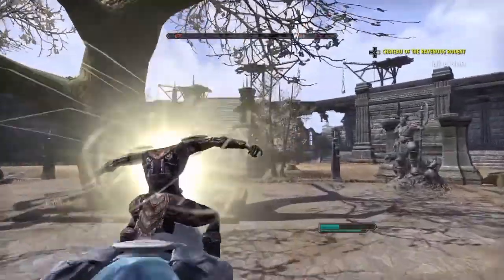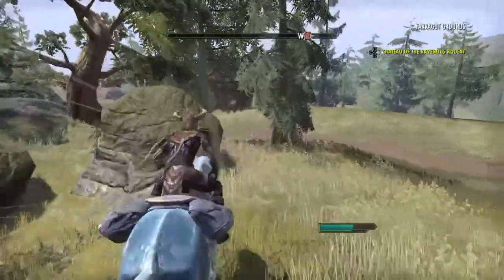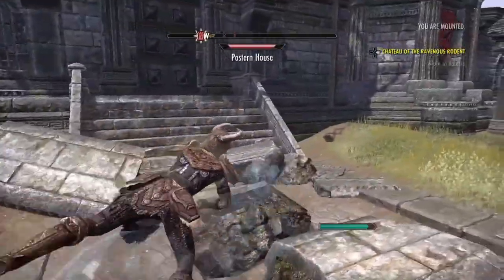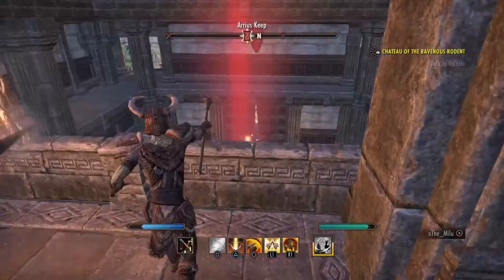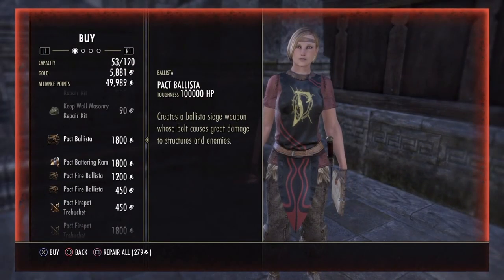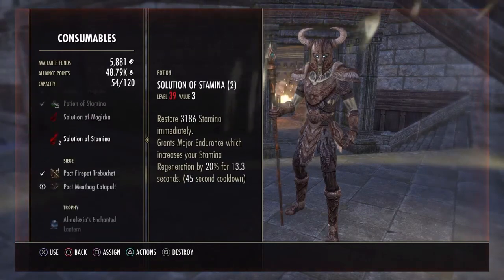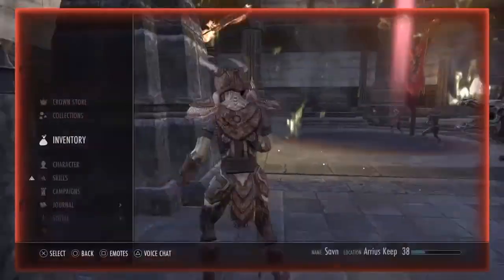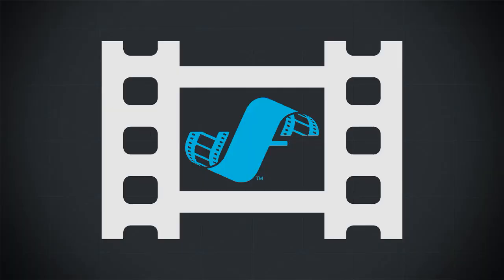Elder Scrolls Online Keep Defending As Templar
My first voice over. Defending is important. Always have ten repair kits.